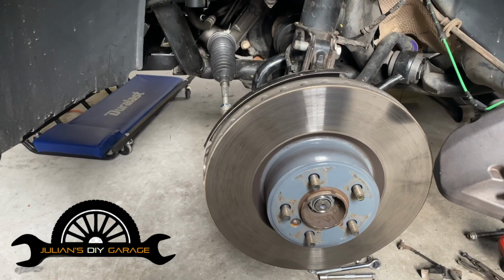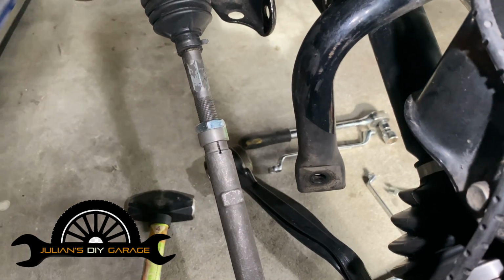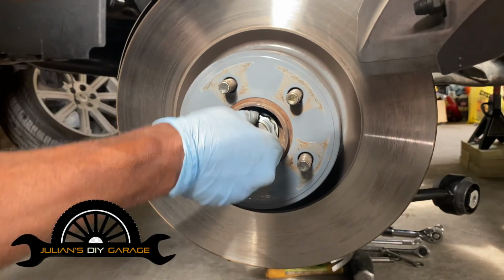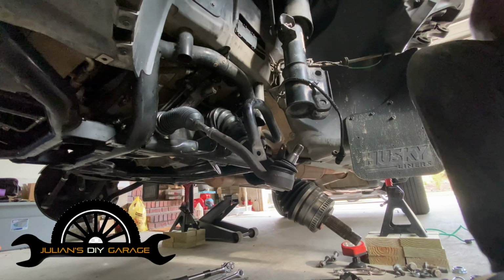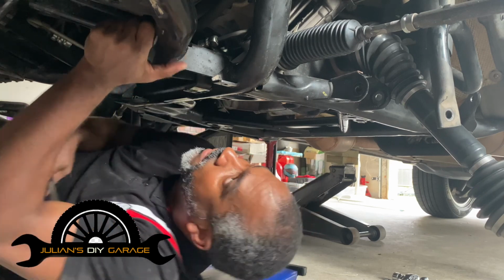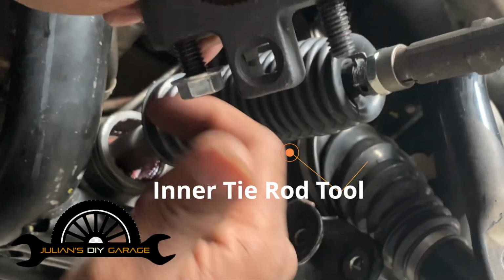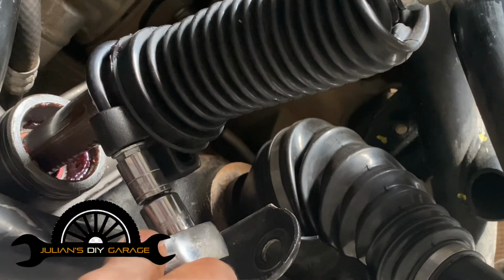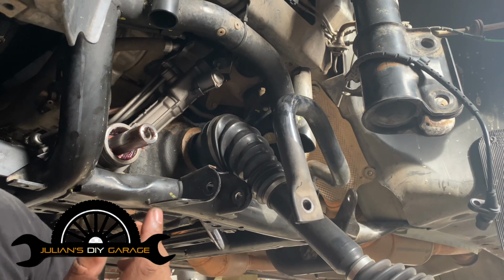Step-by-Step Guide: Replacing the Rack & Pinion on a 2010-2013 Range Rover L322 Part 3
Removing the steering rack from a 2010 Range Rover full sized. This procedure is the same for the L322 series from 2010 until the chassis/facelift in 2013.